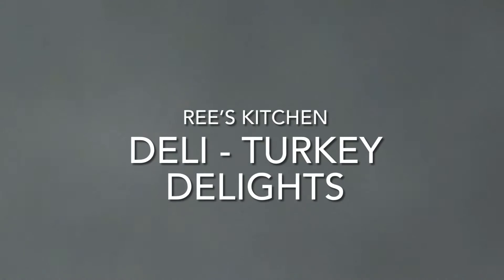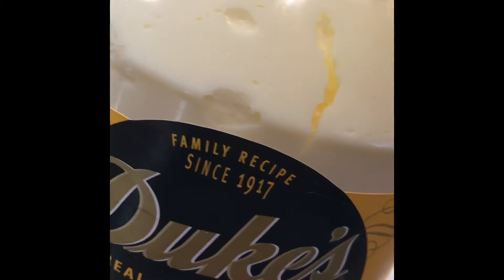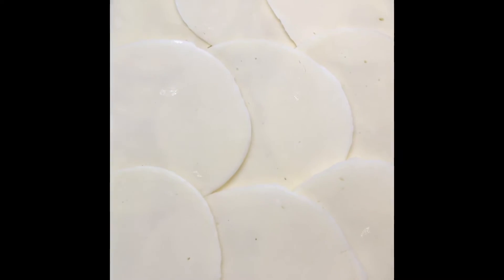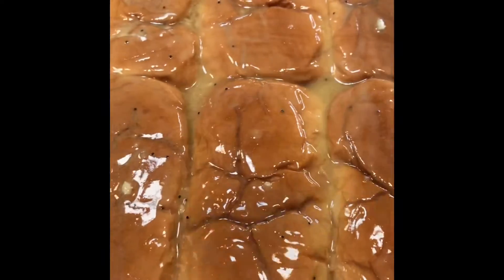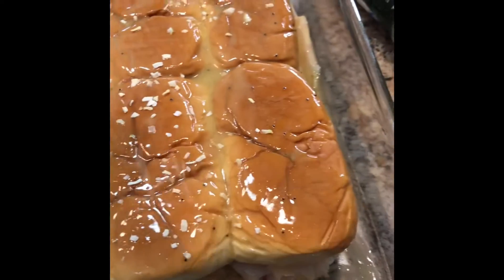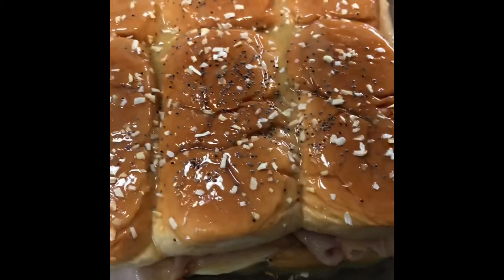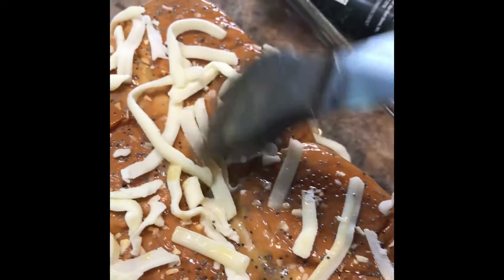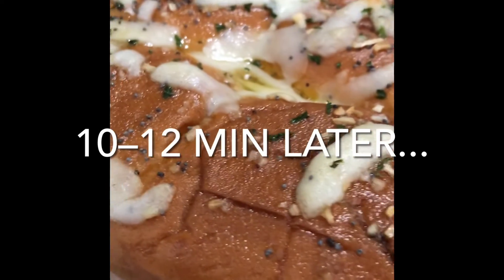Turkey Delights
Deli-Turkey on mini sub rolls with my special spin on things.